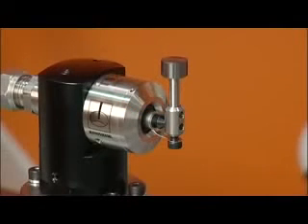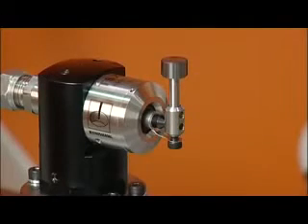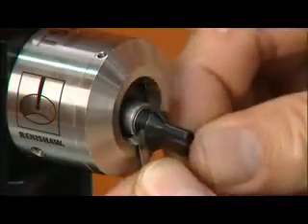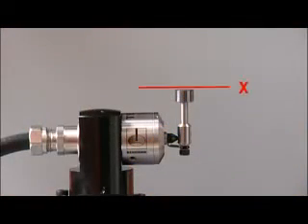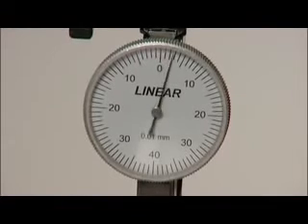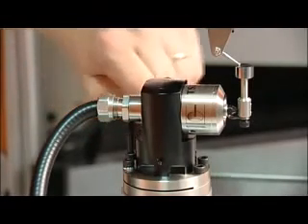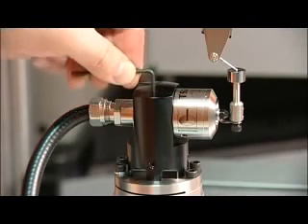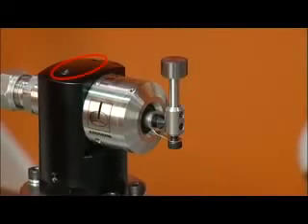C CON INC Dallas TX Renishaw TS27R Tool Setter Stylus Mounting and Alignment